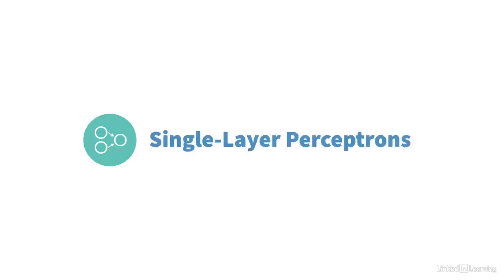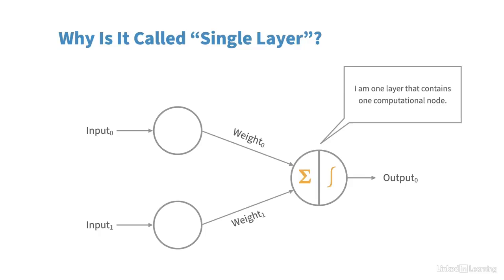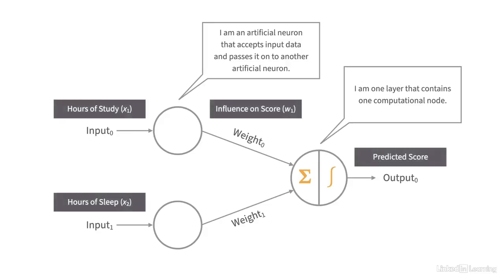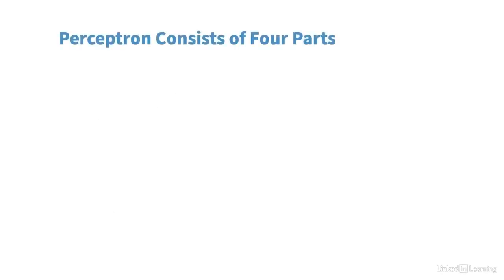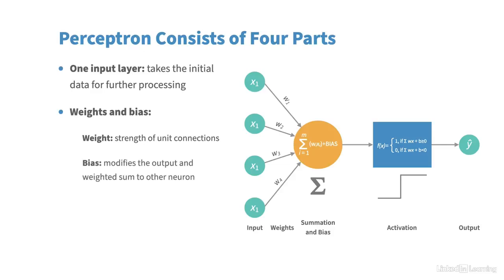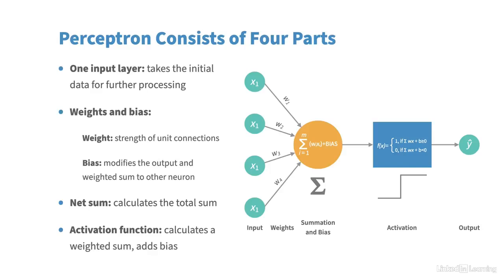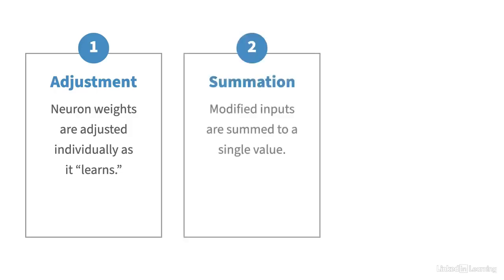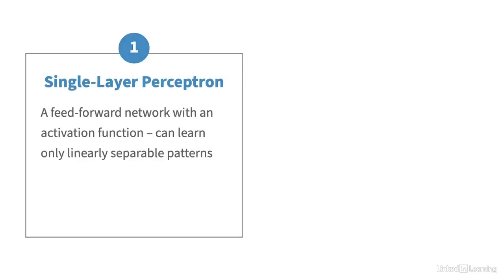Artificial Intelligence Foundations Neural Networks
Here's a detailed description for the video titled "Artificial Intelligence Foundations: Neural Networks" along with relevant hashtags:

**Description:**
In this video, we explore the foundations of Artificial Intelligence (AI) with a special focus on Neural Networks. Neural Networks are a core component of AI that simulate the way the human brain processes information. We dive into the basic structure and working principles of neural networks, including neurons, layers, and activation functions. You'll also learn about training techniques, backpropagation, and how neural networks are applied in real-world scenarios such as image recognition, language processing, and more. Whether you're just starting to learn about AI or looking to deepen your understanding, this video will give you the knowledge to build a solid foundation in neural networks and their role in modern AI.